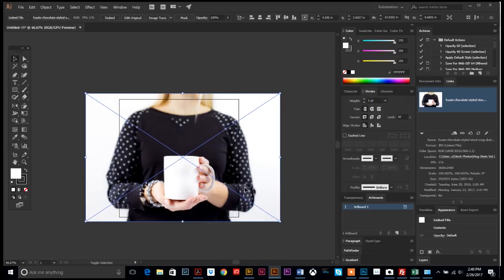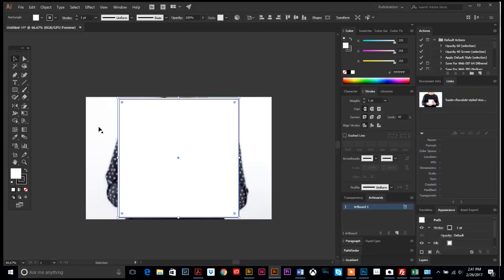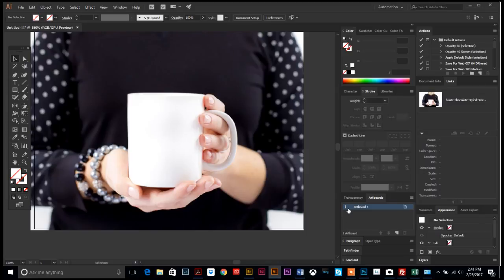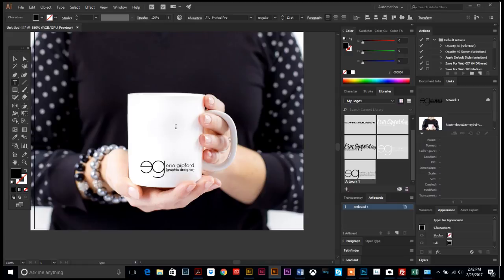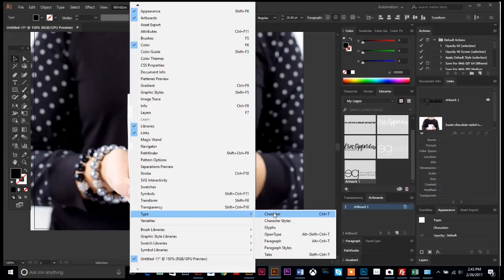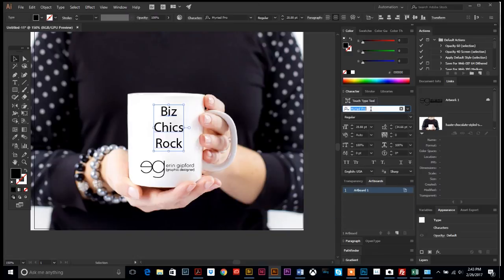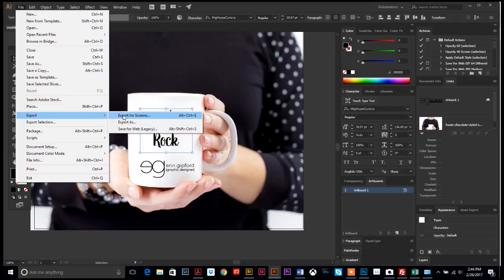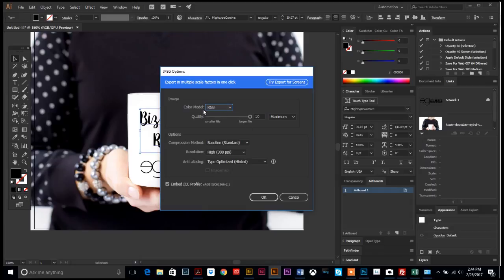How to Create a Mock Up in Adobe Illustrator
In this Adobe Illustrator Tutorial I'm going to show you how to create a simple photo mock-up that you can use on your website or on social media, by using a logo and stock photo.